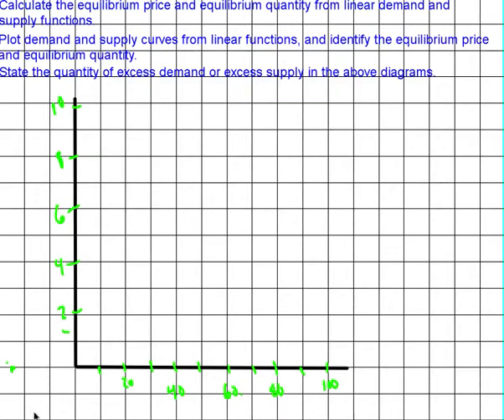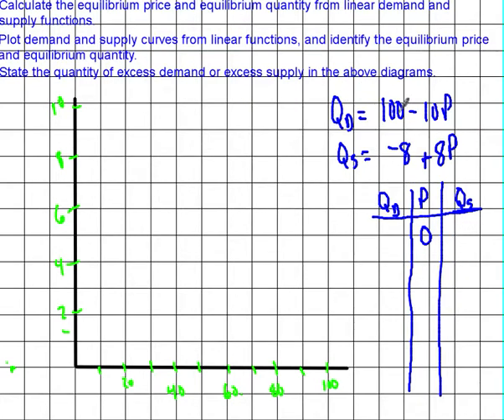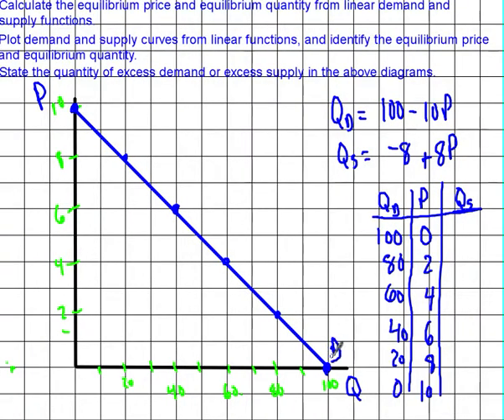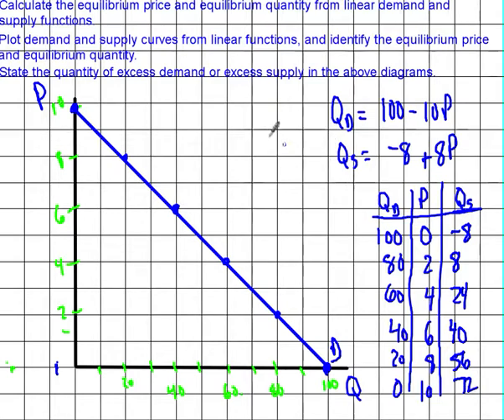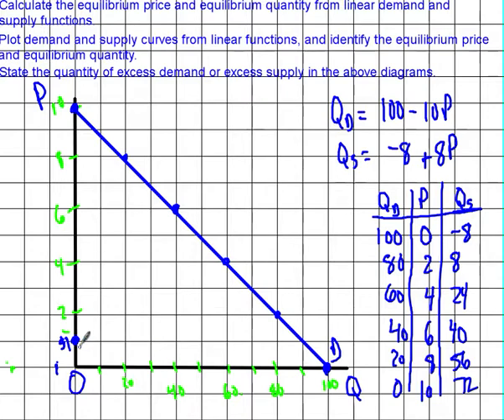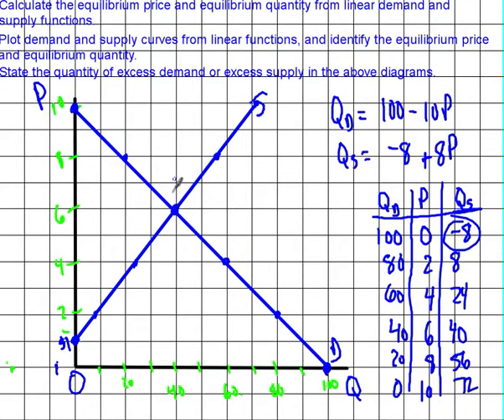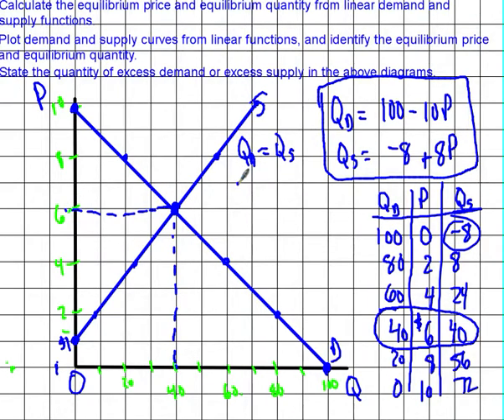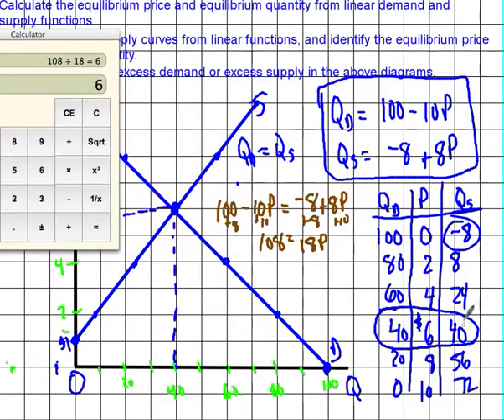Market Equilibrium Using Linear Functions